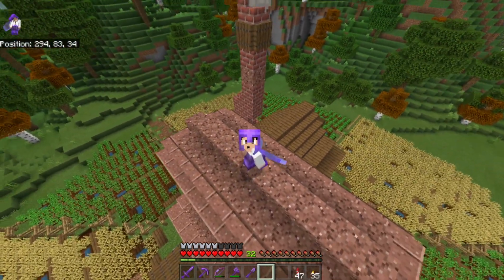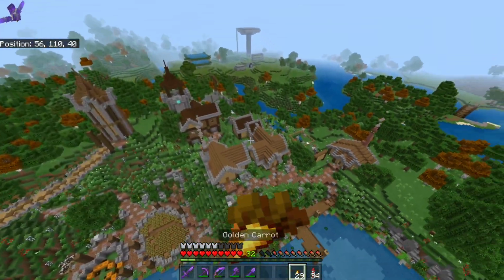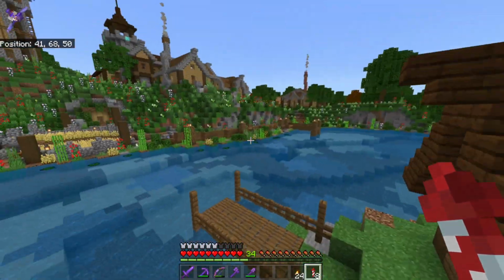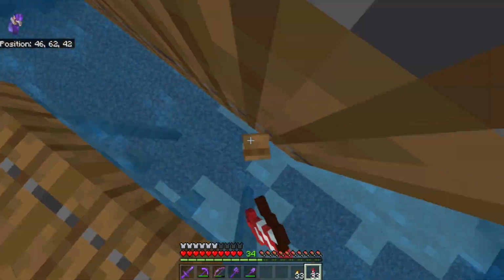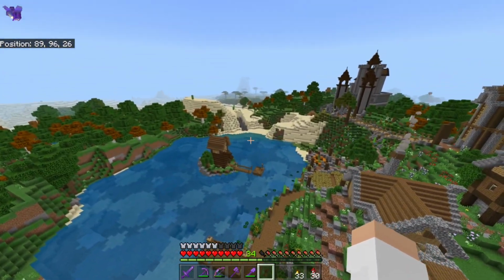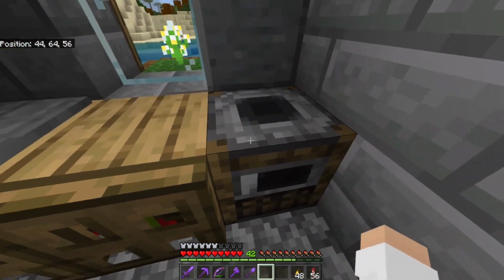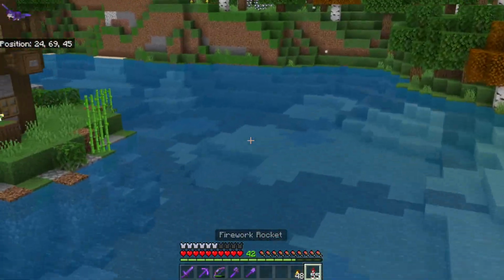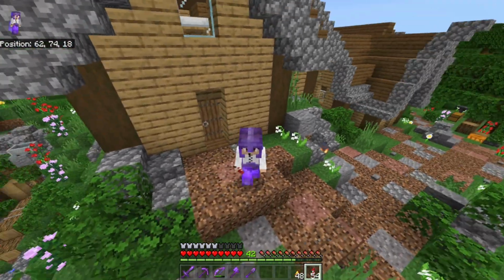MINECRAFT How To BUILD a Starter House on a CUSTOM Island! Sketch Survival Ep.32(BEDROCK LET'S PLAY)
In this video Xbite208 builds a house on a custom terraformed island! Xbite208 hopes you enjoy it!

If you want to join Xbite208's community you can join his discord server linked below! Also he might be streaming on Twitch again so come follow so you get notified whenever I go live! My Twitch is linked below!

Join my Public Discord Server if you have questions or just want to chat

Xbite208 have been really active here ^ if you want to see my newest posts!

Have a nice day and stay safe!

Thanks for coming to the end of the description!
Comment: "barge" if you made it all the way down here! :)

Xbite208 Video Schedule(Starting next week):
Tuesday: Global SMP
Thursday: Another Minecraft Video (RTX, Tutorial or testing, or funny videos)
Saturday: Sketch Survival